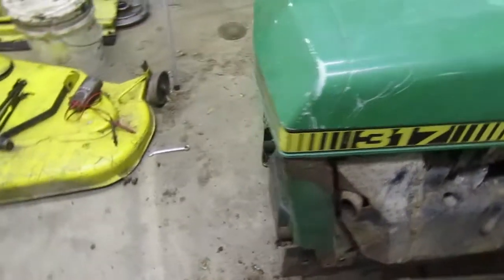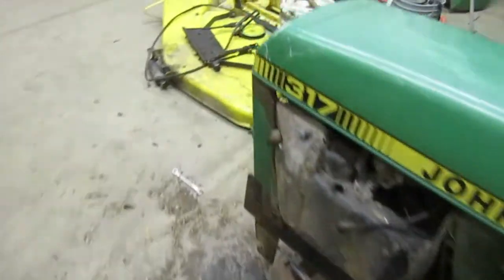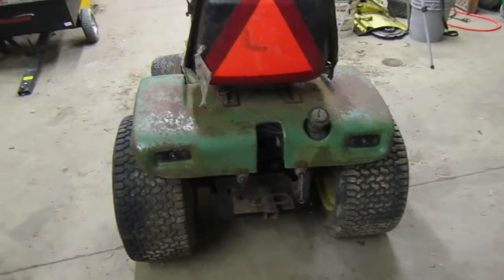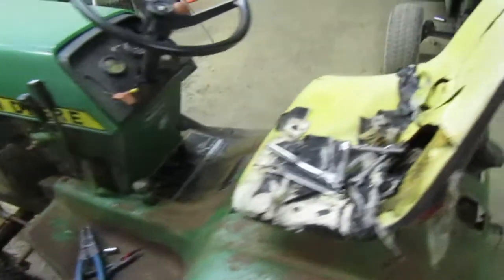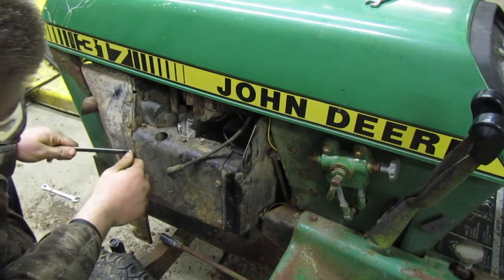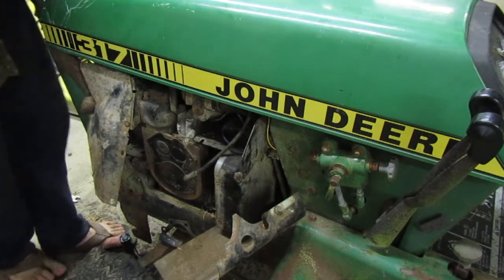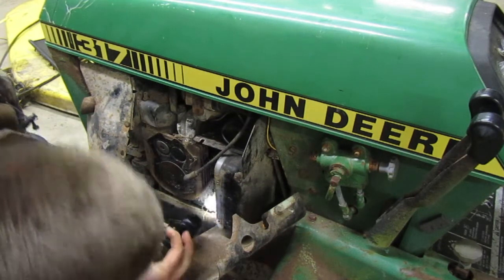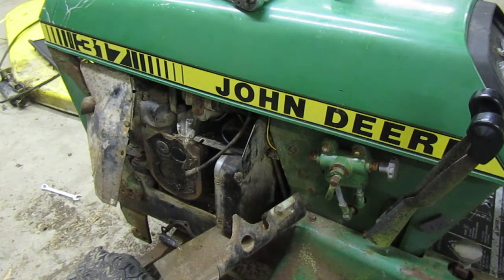What happened ??? 1981 John Deere 317 Bad Engine ????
Got back into the 317 and ran into a problem.